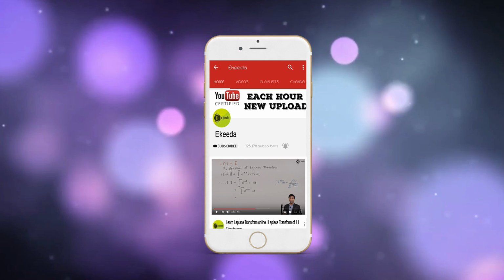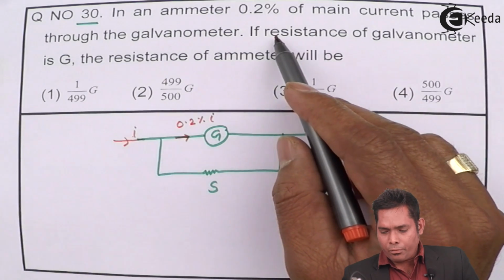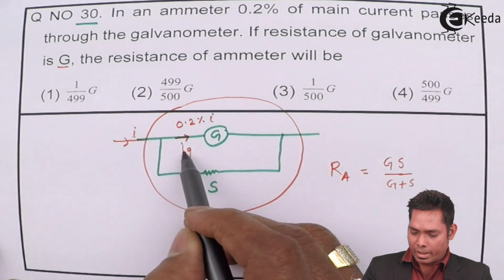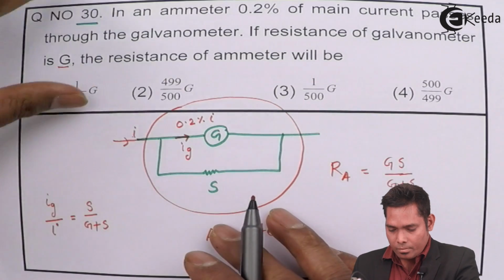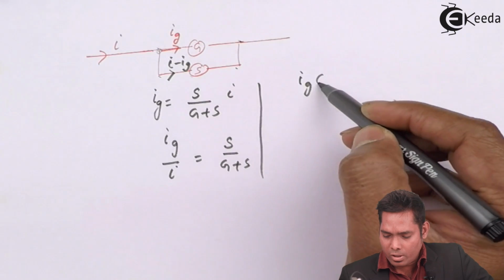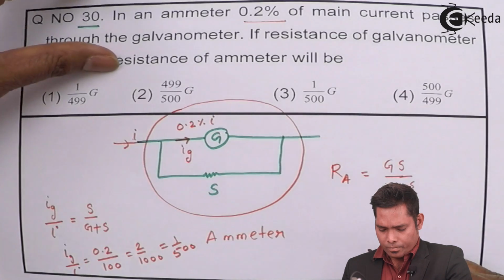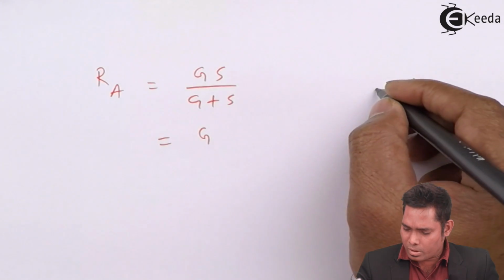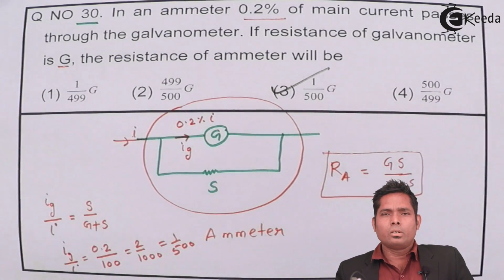NEET 2014 Physics Paper Solution - Question 30 - NEET Physics Paper Video Solution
Happy Learning : )